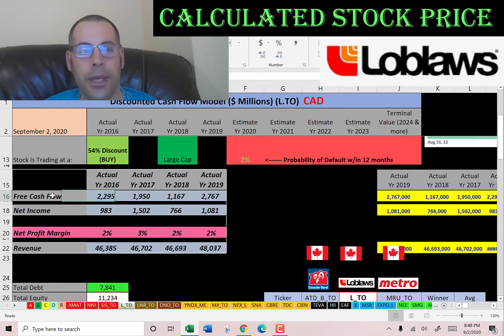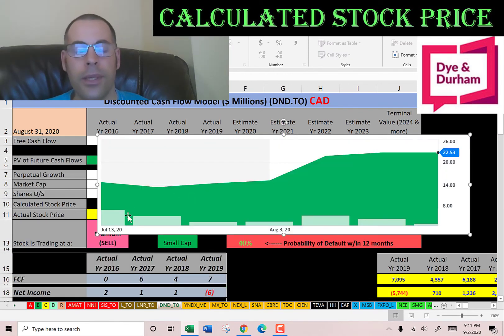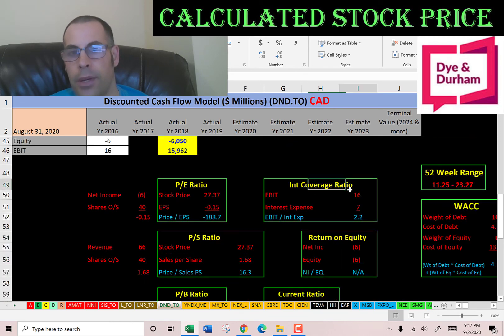3 Canadian Stocks to Give You Hope! See my disc cash flow model! $L.TO & LNR.TO & DND.TO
0:00 Intro
0:18 Loblaws (Ticker L.TO)
5:27 Linamar (LNR.TO)
8:30 Dye & Durham (DND.TO)
11:14 Outro

I run my discounted cashflow model using the ticker L.TO for Loblaw. I run my discounted cashflow model using the ticker LNR.TO for Linamar. I run my discounted cashflow model using the ticker DND.TO for Dye & Durham.  This way I can figure out the value of the companies stock price.